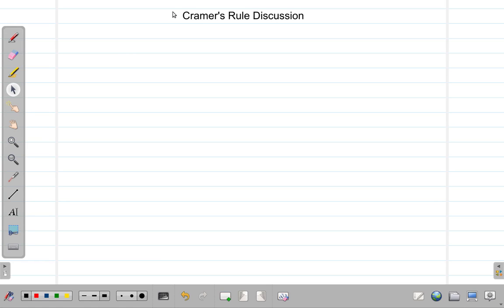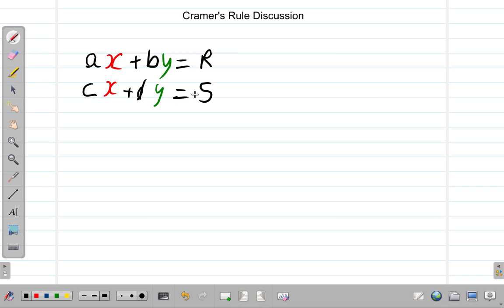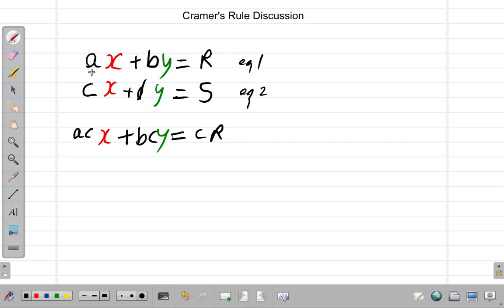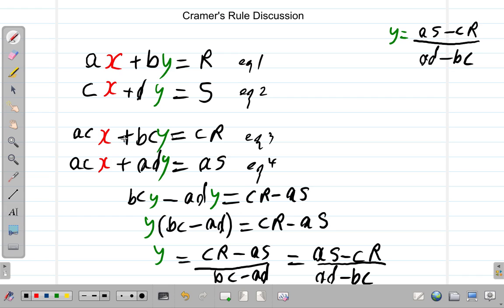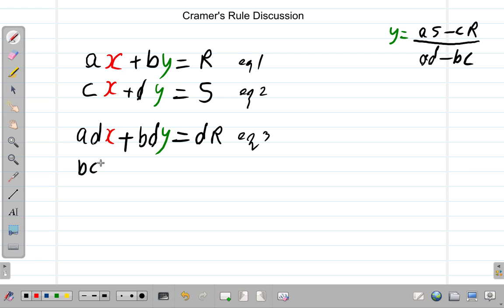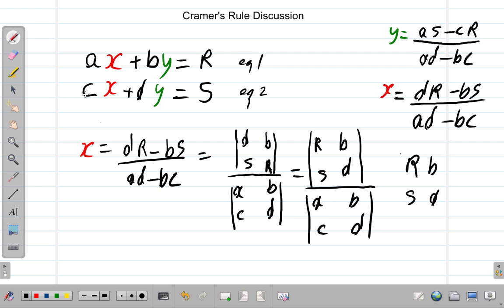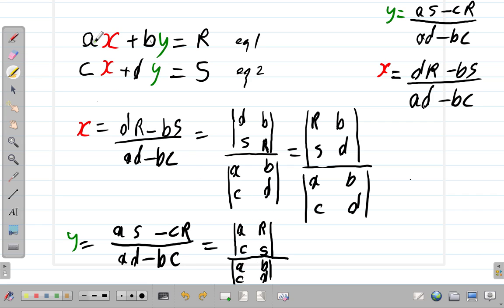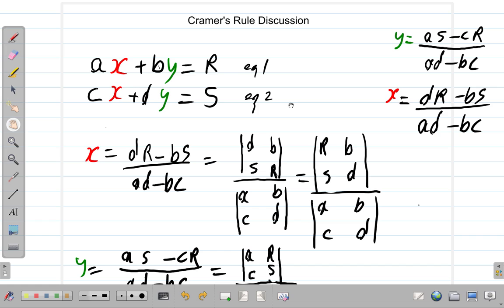Cramers Rule for Third Order Matrices Discussion